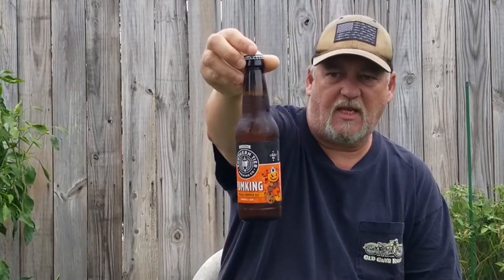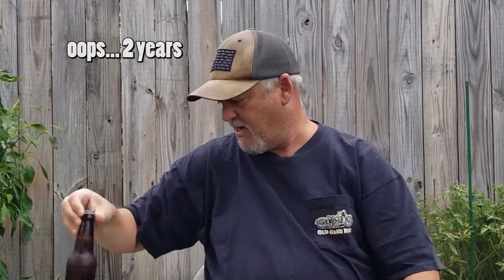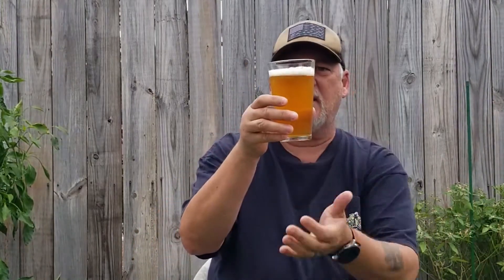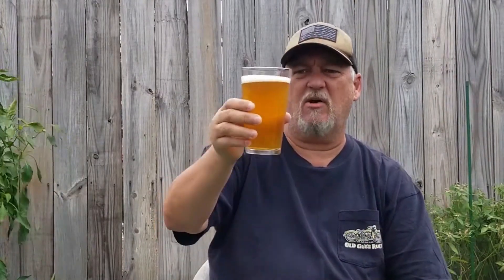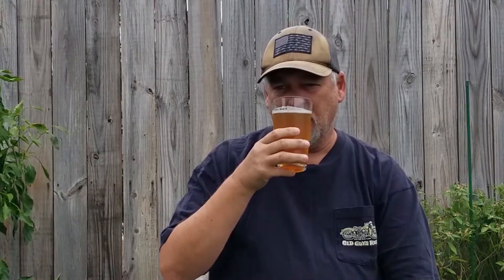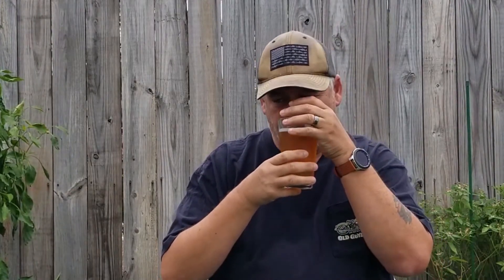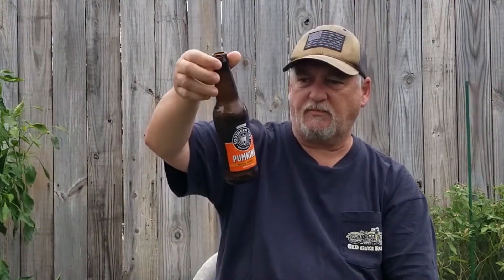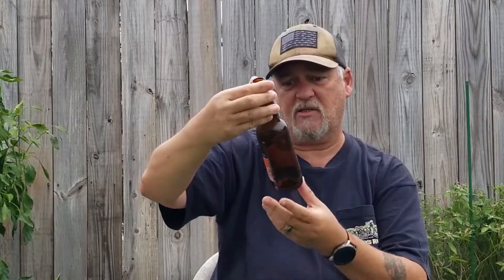Southern Tier Pumking 2020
8.6% ABV
3o IBU